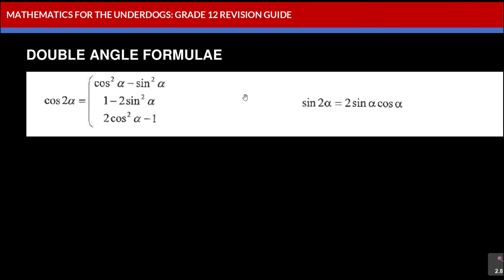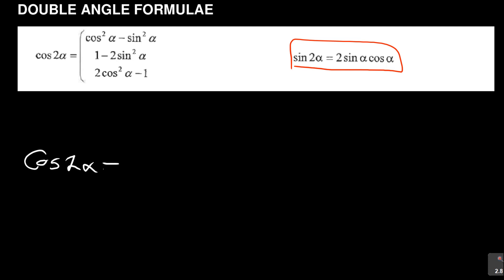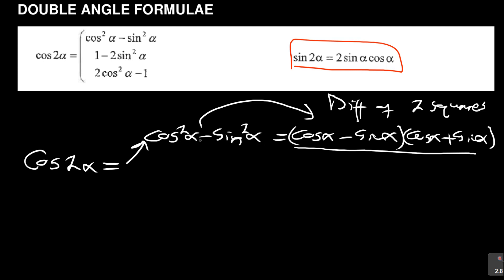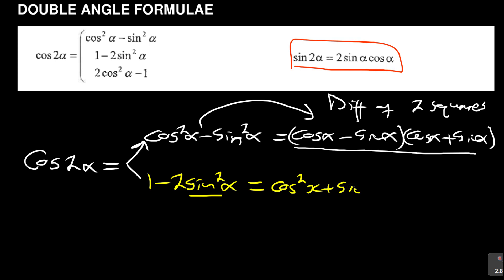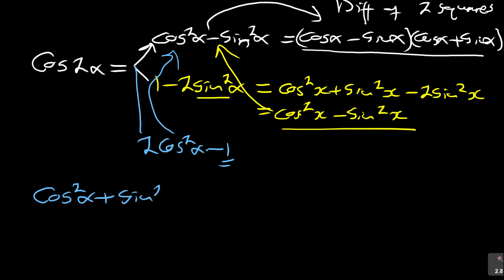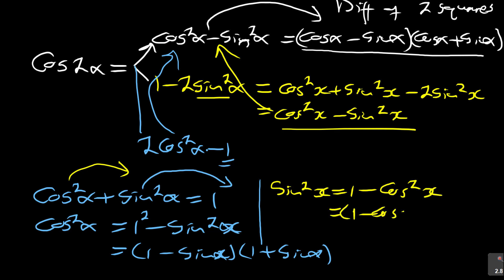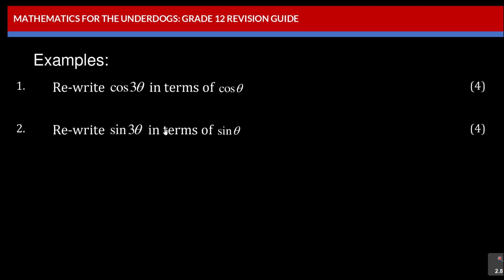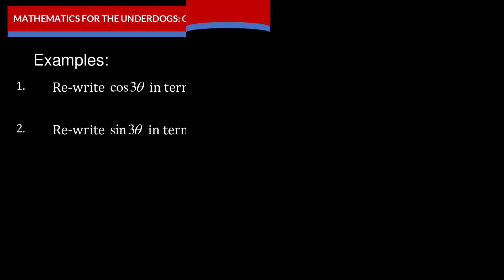How to prove TRIGS-Exam Questions-Strategies on trigonometry proofs-Grade 12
Trigonometry Proofs